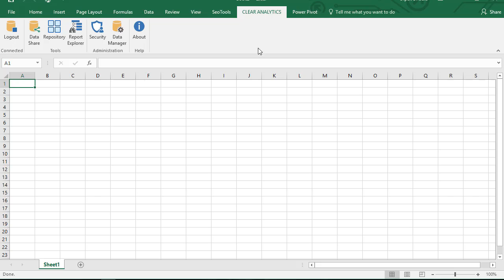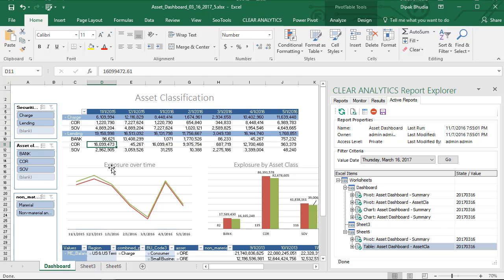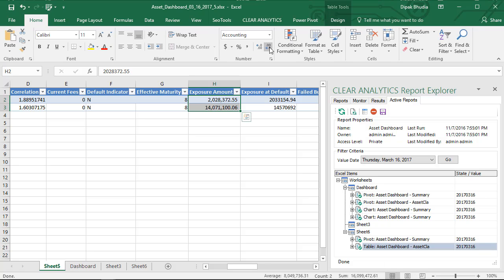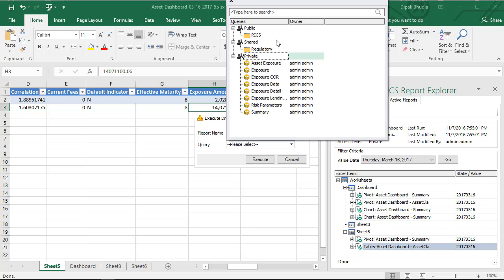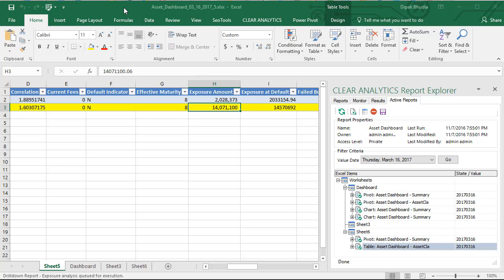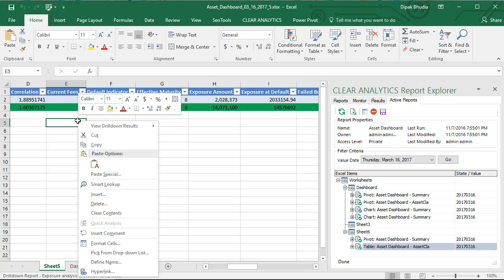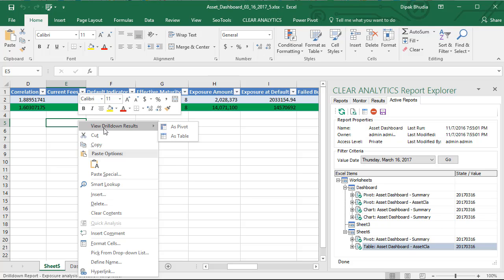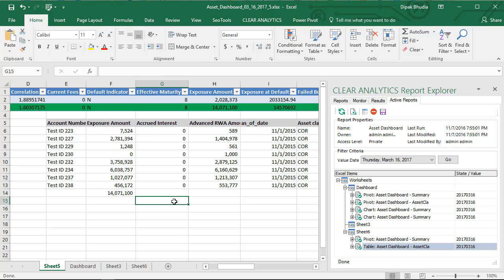Clear Analytics - Drilldown in Excel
This video describes how you can potentially drill into billions of rows of data in Excel. Effectively sidestepping the 1 million row limitation of excel.